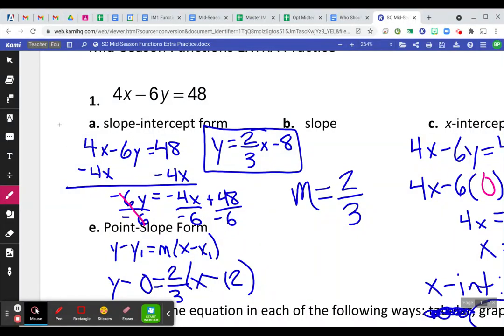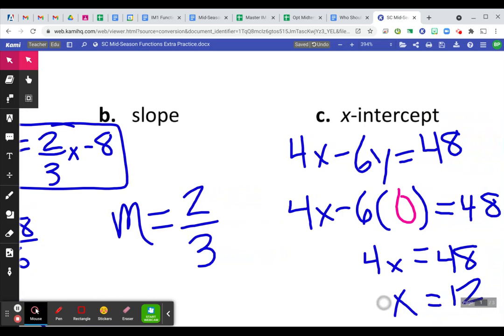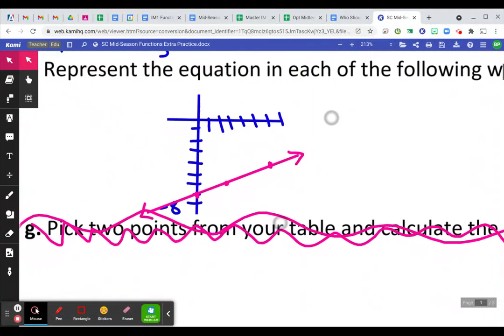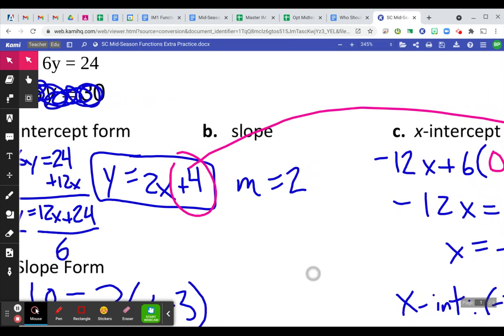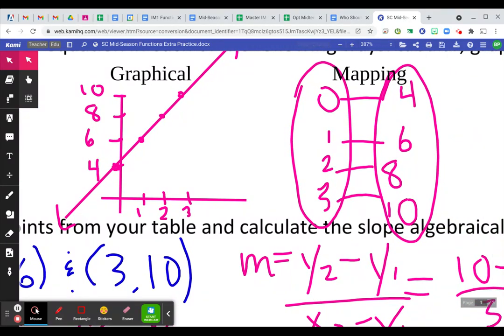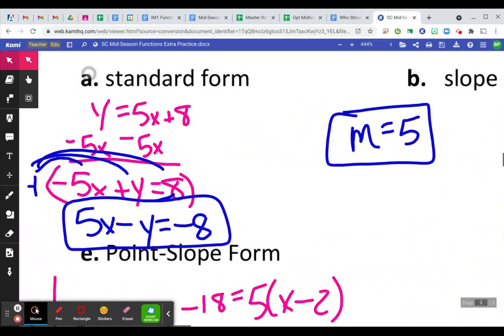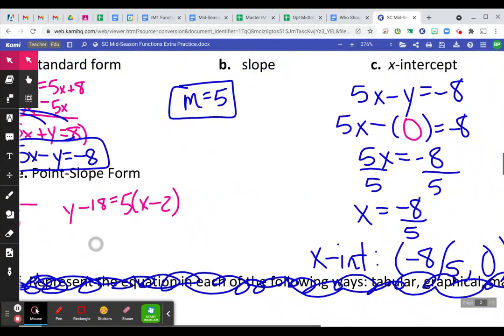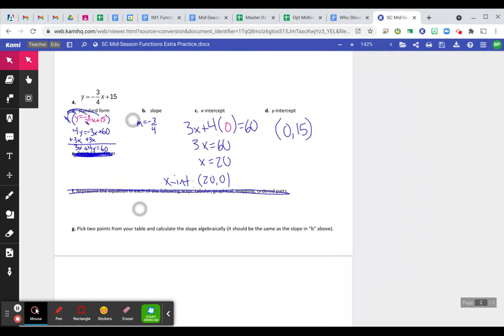Untitled: Oct 6, 2021 11:39 AM